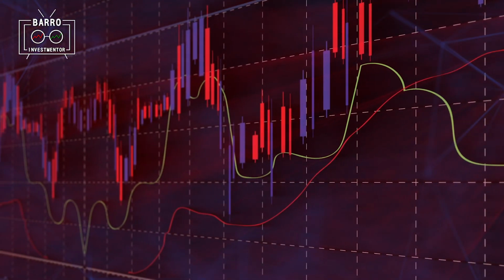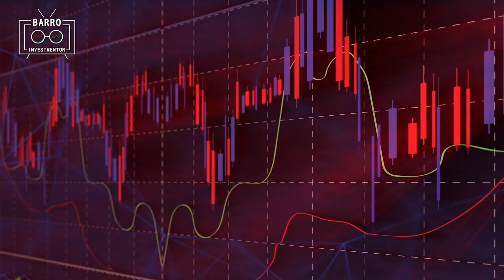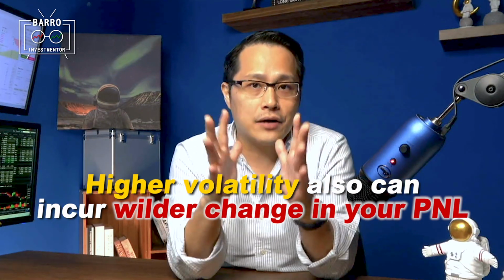2021 Stock Market Beginners Guide | Smooth out your start ! | Barro Investmentor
In today’s short video
We gonna be a little bit boring but easy
We are gonna go through some basic trading terminologies
that would be useful for beginner traders

How To Day Trade Like a Pro? Only 7 Key Practices | Beginner's Guide 2021 | Barro investmentor

00:00 Start
01:23 today topics
01:48 Long & Short
02:17 SBL system
03:11 Bid & Ask
03:46 Spread
04:42 Limit oder
05:06 Market oder
05:27 Day oder
05:33 Margin
06:06 volatility
06:30 Liquidity
06:53 Market Capitalization
07:14 Bull market
07:23 Bear market
07:32 Outstanding shares
07:42 IPO
07:55 Secondary Offering
08:06 Blue-Chip stock
08:16 ADR
08:40 Beta

Let add some value to your trading, investment, and personal finance. 🚀🌕
Any questions in finance are welcome!